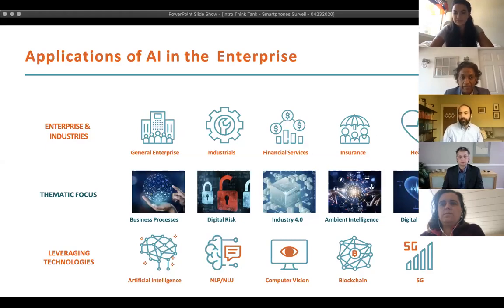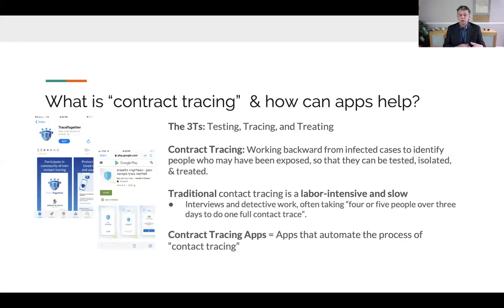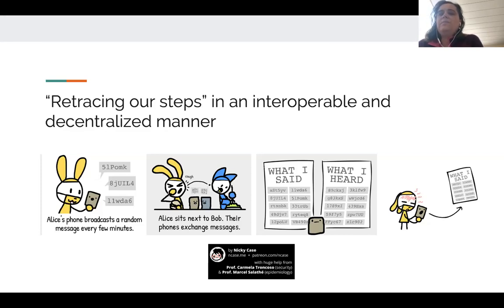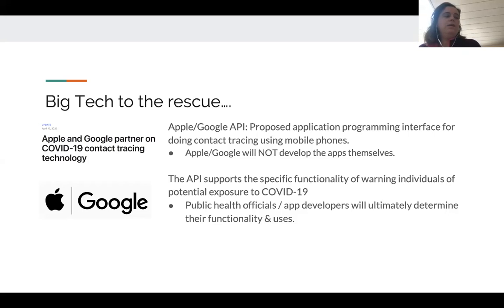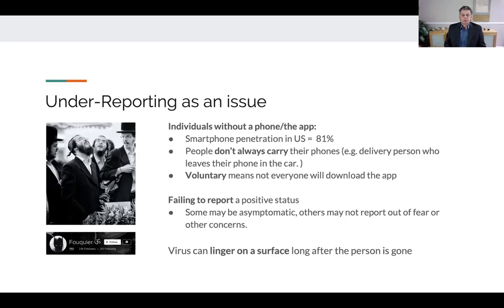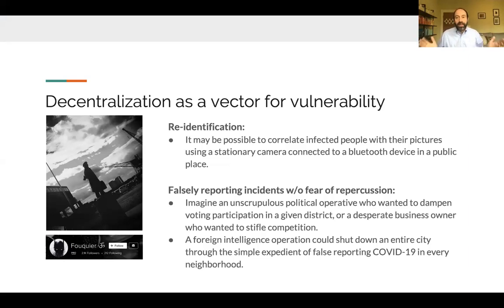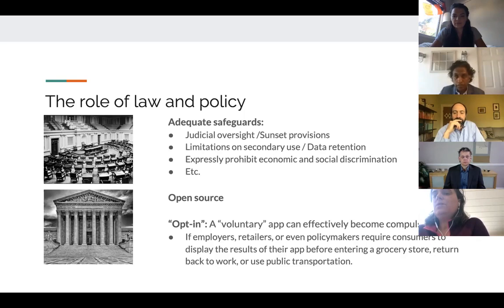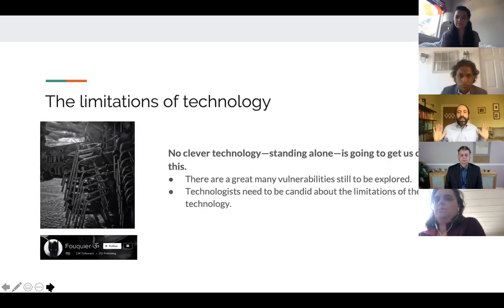Smartphones and Surveillance Webinar - 04232020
Contact-tracing has become a key piece in the strategies being rolled out across the world to efficiently test, track, and treat those affected by COVID-19. Smartphones have emerged can be a helpful tool to scale the efforts, but the underlying technology has limitations and safeguards against abuse and discrimination are needed to ensure that we protect both lives and liberty.

Carl Bergstrom (Epidemiologist & Professor at University of Washington)
Lydia de la Torre (Privacy Lawyer & Of Counsel at Squire Patton Boggs + Professor at Santa Clara University)
Ryan Calo (Technology Policy & Lane Powell and D. Wayne Gittinger Associate Professor at the University of Washington School of Law + Co-director of the University Tech Policy Lab)